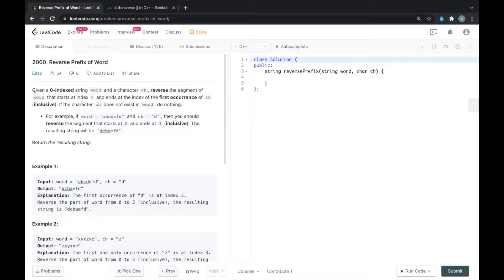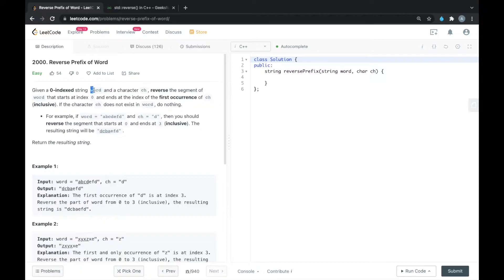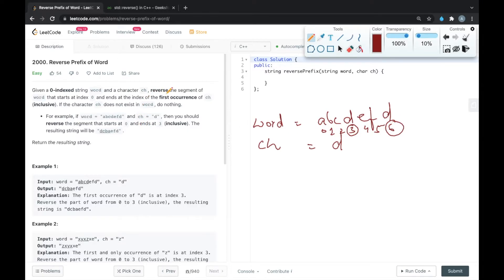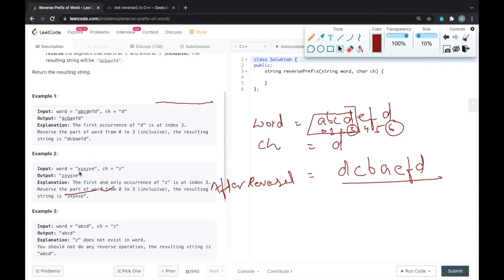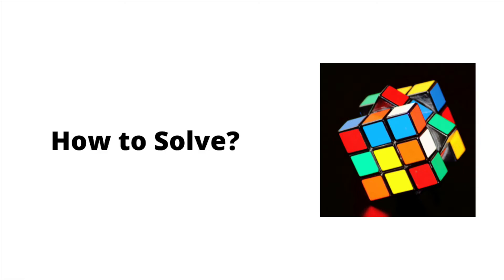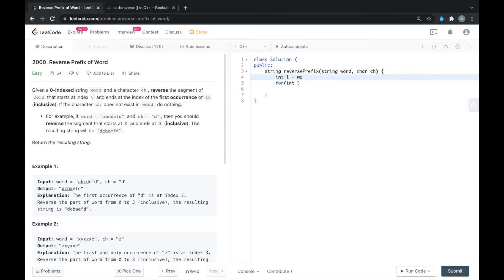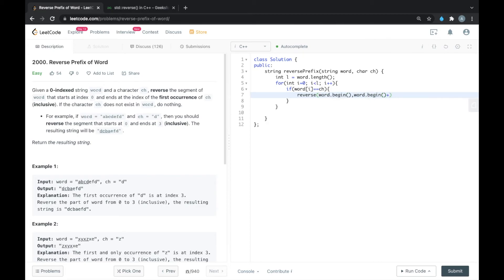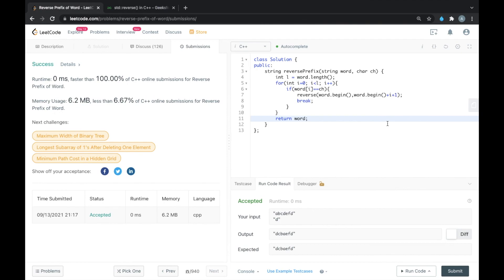Reverse Prefix of Word | LeetCode 2000 | English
Reverse Prefix of Word

0:00 Introduction
0:10 Understanding Problem Statement
2:57 How to Solve
4:35 Code in Cpp
4:53 Code Explanation
5:25 Code Submission